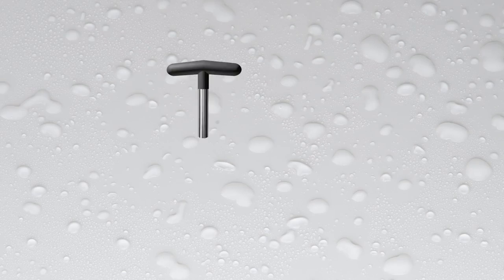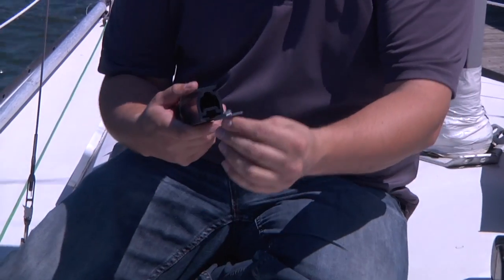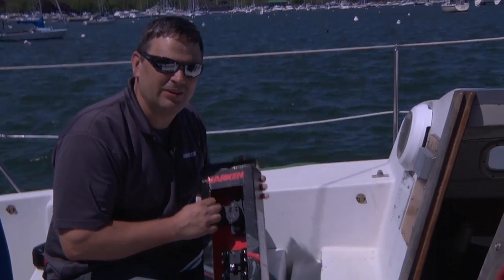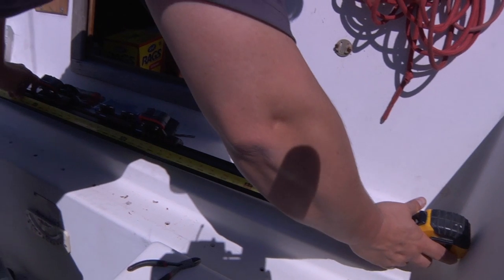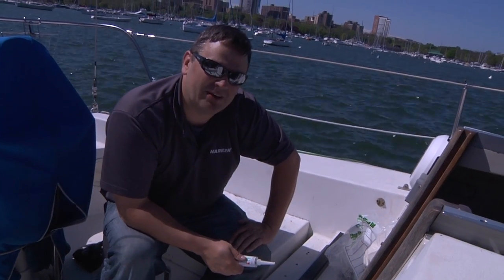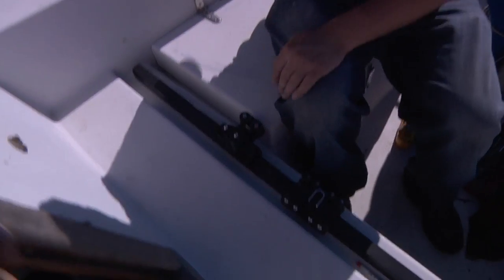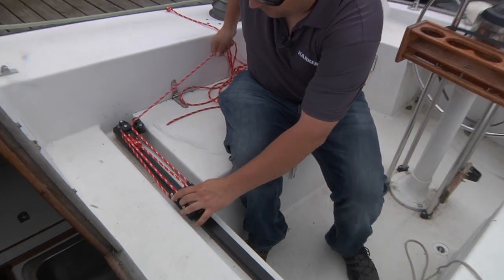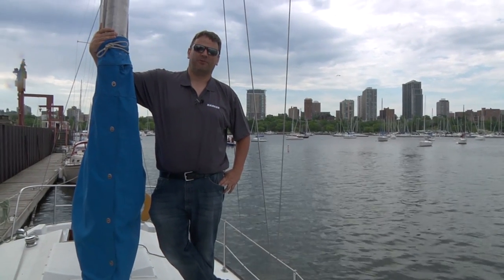Installing a Harken Replacement Traveler Kit - Harken Tech Team Asked & Answered